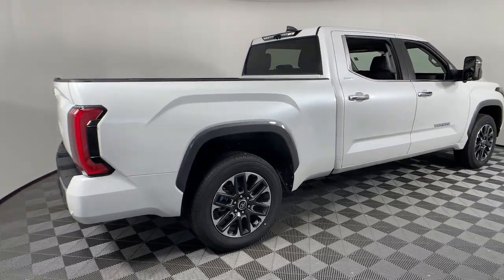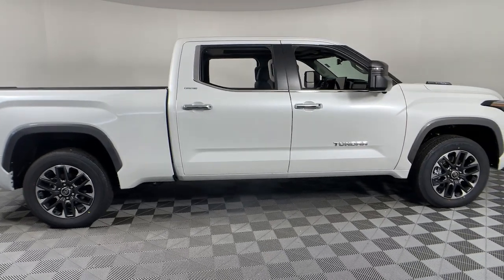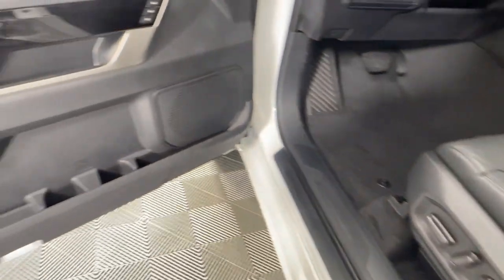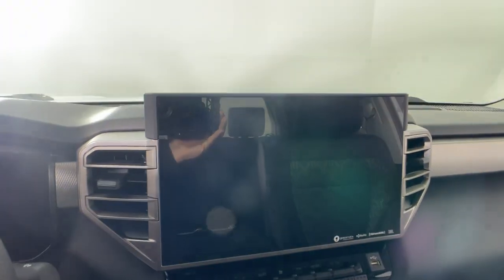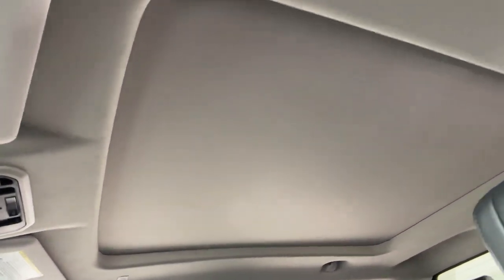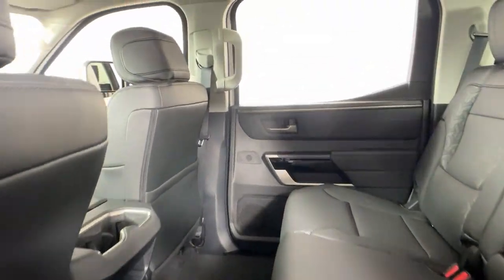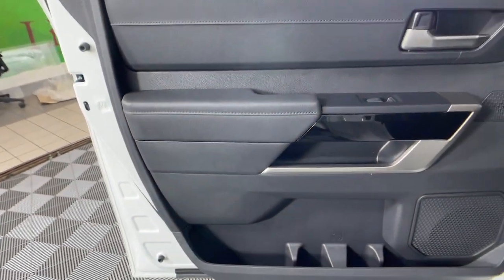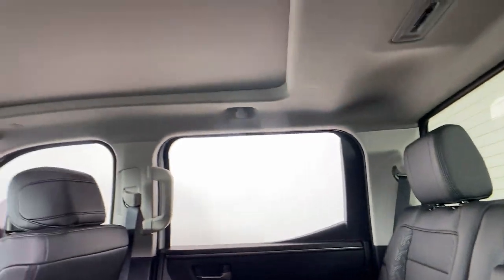2024 Toyota Tundra_Hybrid Littleton MA 240375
Wind Chill Prl New 2024 Toyota Tundra_Hybrid Limited available in Littleton, Massachusetts at Acton Toyota of Littleton.

221 Great Rd RT 2A

Wind Chill Prl 2024 Toyota Tundra Hybrid Limited 4WD 10-Speed Automatic 3.4L V6 3.4L V6.